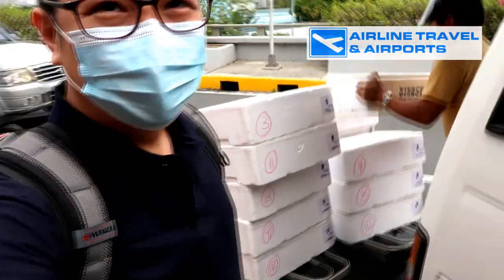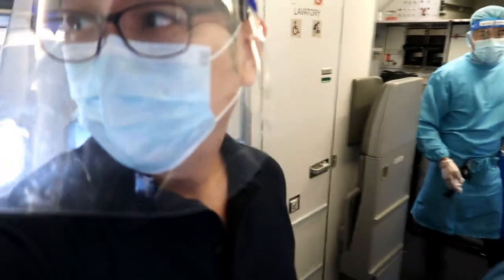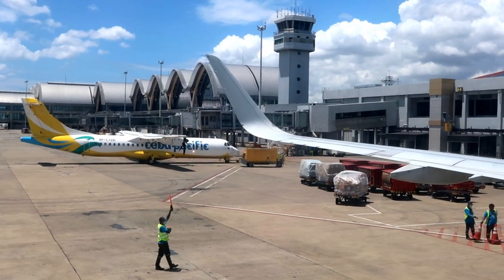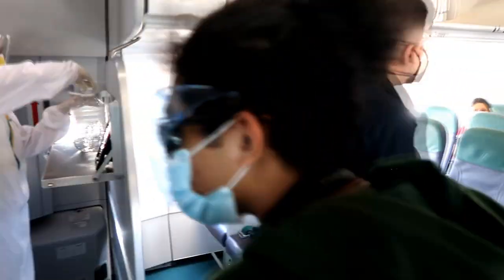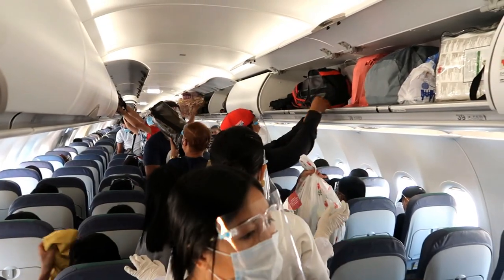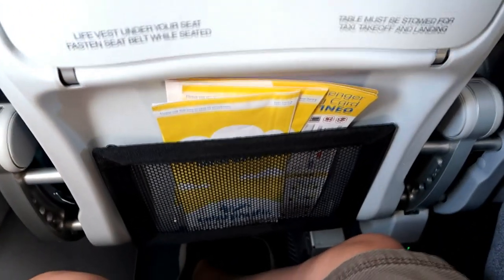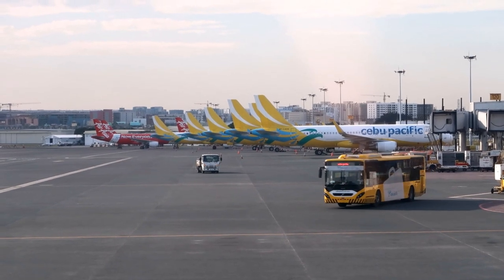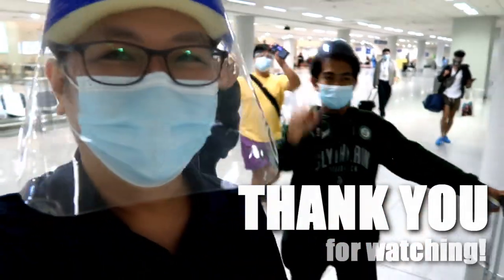NO SWAB TRAVEL | Flying from Manila to Cebu and Back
Flying on a same day return trip on board two different carriers-
Philippine Airlines and Cebu Pacific... during pandemic!

Find out how things are and what's happening as business slowly picks up at the airline industry.
For updates and behind the scenes photos and video clips of my travels, add me up on Twitter and TikTok:  Chukkoi25

and on Instagram:  Chimmotski

Аэропорт
рейс
Авиакомпании
Аэрофлот
Москва
Шереметьево
Домодедово
Путешествовать
Филиппины
Манильской
Себу
Авиация
Самолет
Отпуск
бизнес-класс
Россия
Кремль
Корона вирус
стюардесса
Сингапур
Бангкок
Таиланд
Малайзия
Гонконг
Амстердам
Лондон
Англия
Париж
Санкт Петербург
Новосибирск
Казань
Хабаровский
Владивосток
Татарстан
Азия
Япония
пекин
Корея
Германия
Швейцария
Италия
новгород
Корон
Plyazh
Посадка
Взлететь
пилот
посадочная полоса
остров
летний отпуск
cebu pacific
air asia
airasia
philippine airlines
pal express
GCQ
ECQ
MECQ
NAIA
Quarantine
Covid19
a321neo
a321 neo
airbus
Travel Documents
Travel Requirements